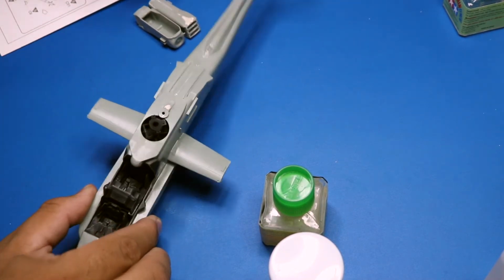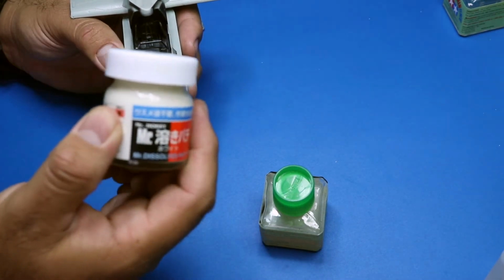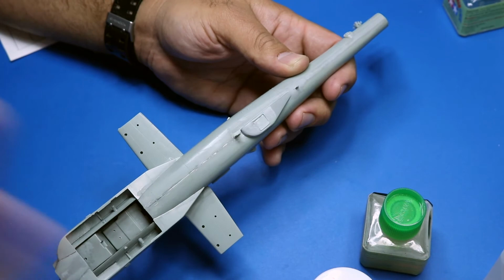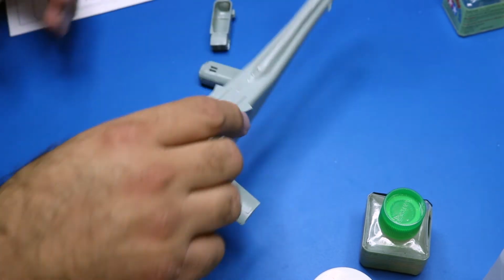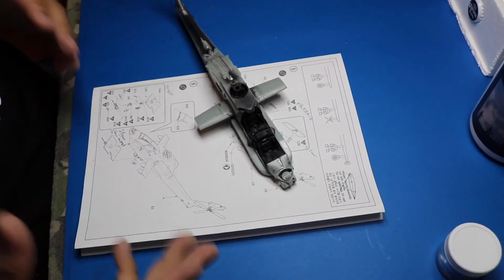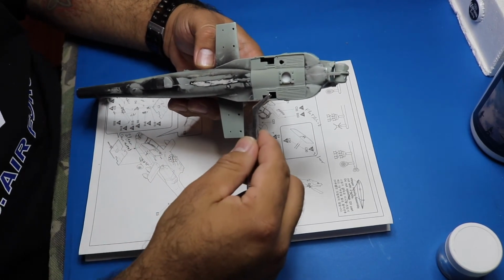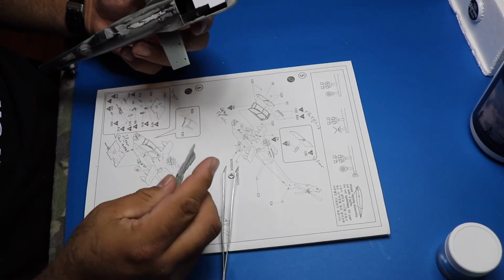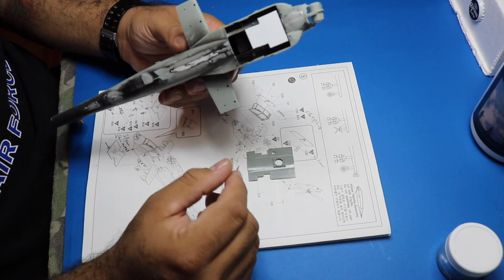1/48 Academy AH-64A "Gray Camo" Update 2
This one is short. Just showing you guys my progress and an issue that I ran into on the build!